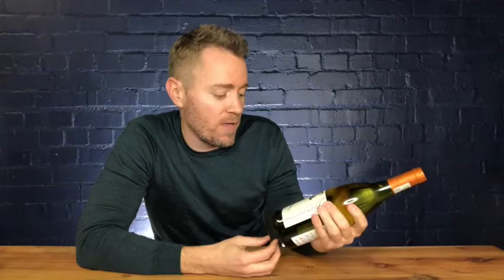#082 Painted Wolf Roussanne 2015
Proof that an "overnight success" is really years in the making.
The 2018 Painted Wolf Roussanne won Best Niche white wine at the Old Mutual Trophy Wine Show. But this 2015 vintage of the same wine shows just how long these guys have been producing incredible wines with a rather unusual and exciting Northern Rhone cultivar.
A lovely alternative to South African Chenin Blanc.